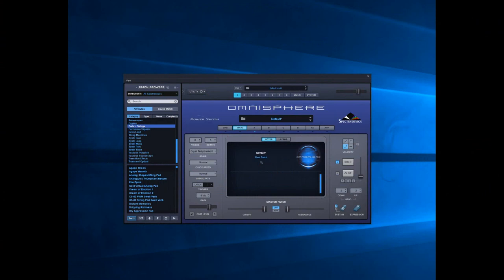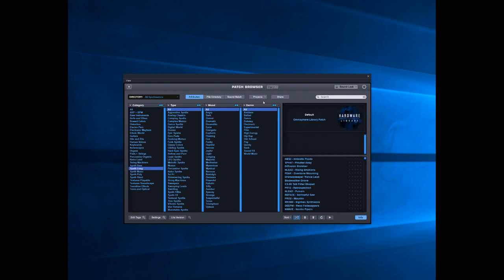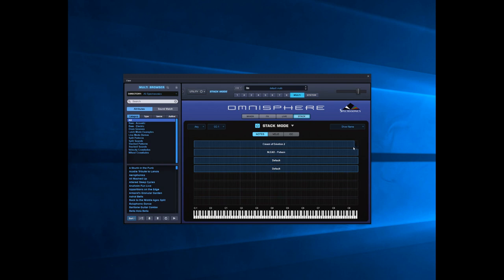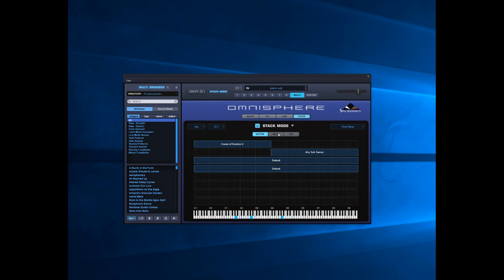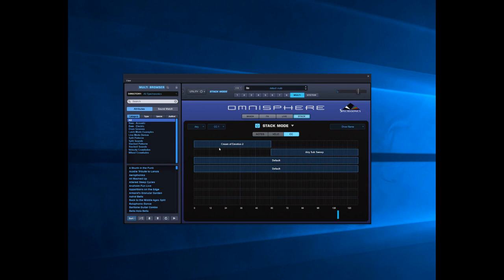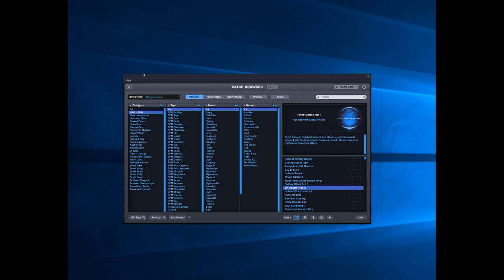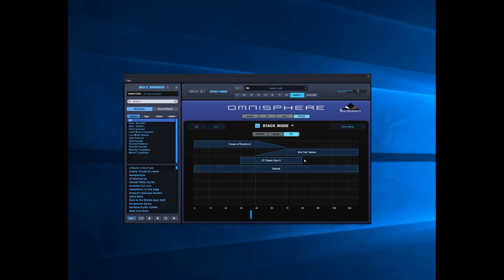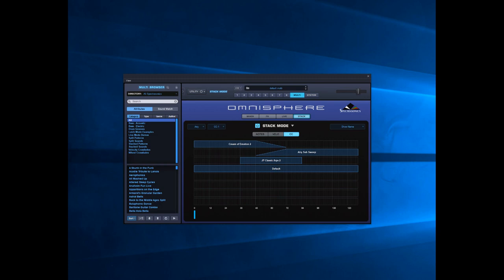Omnisphere Stack Mode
In this video, I take you through the simple steps of using Omnisphere's Stack Mode. This is an often overlooked area of Omnisphere but which holds a lot of power in moulding your soundscapes.

We look at how to stack patches without having to use a sequencer/DAW. How to split patches across the keyboard and some unusual ways to move between stacked patches using MIDI CC messages.